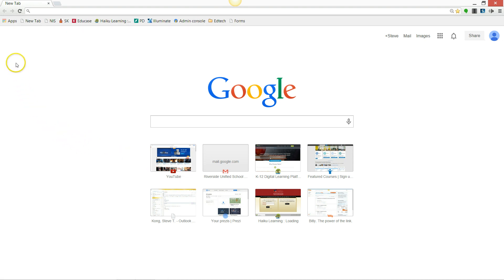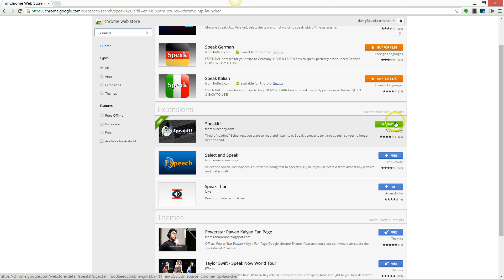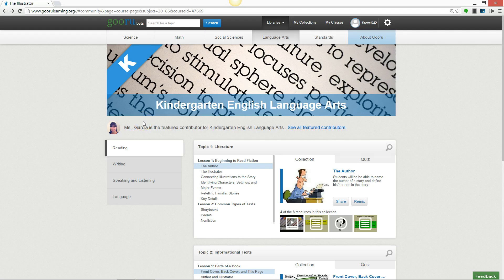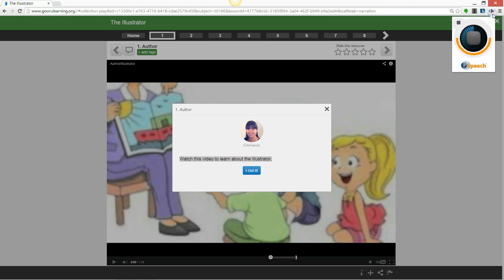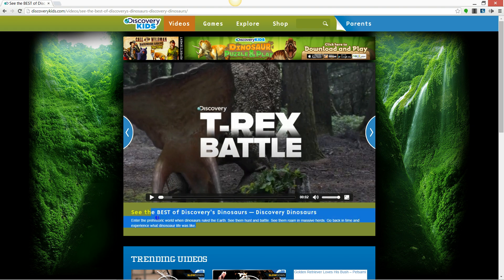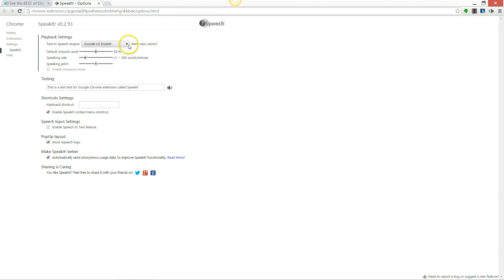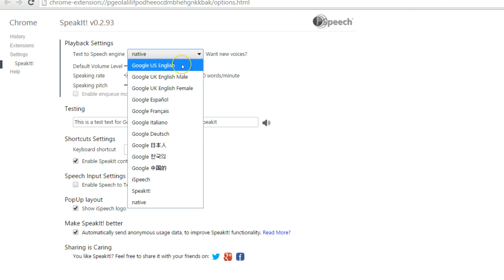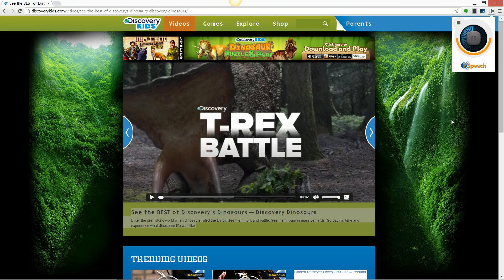Speakit Chrome Extension Text to Speech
How to use the Speakit Extension with Chromebooks.